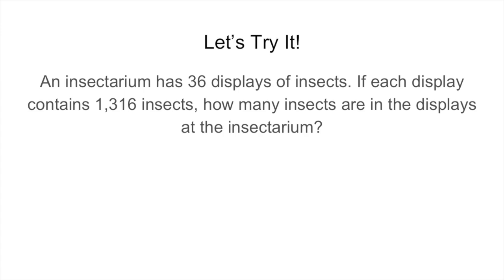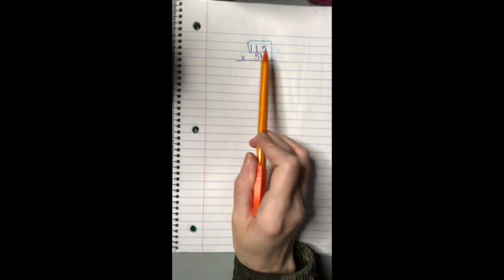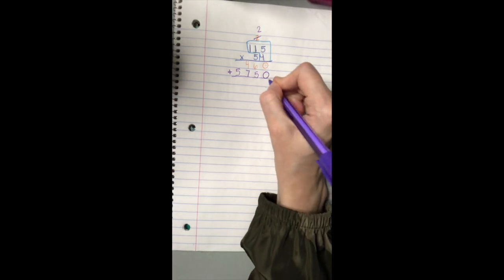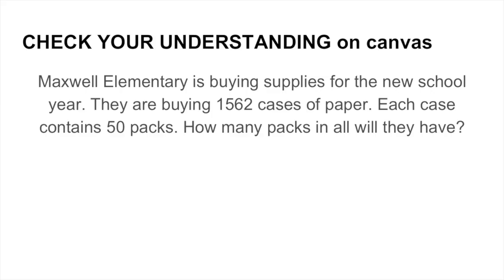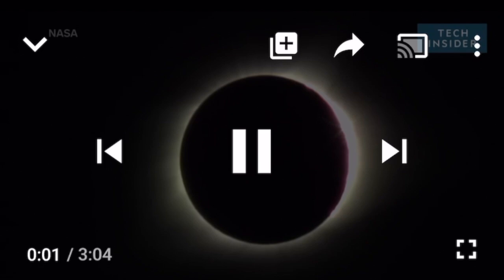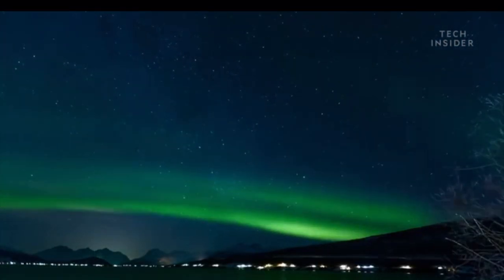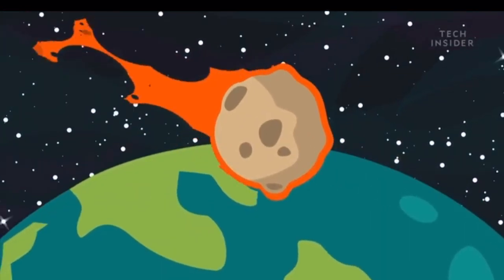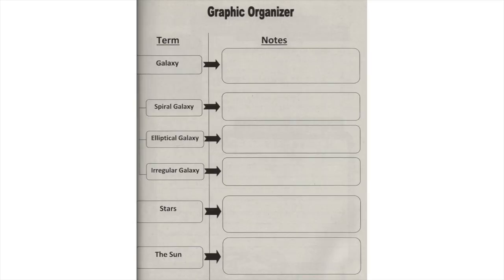4-22 Math and Science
4-22 Math and Science